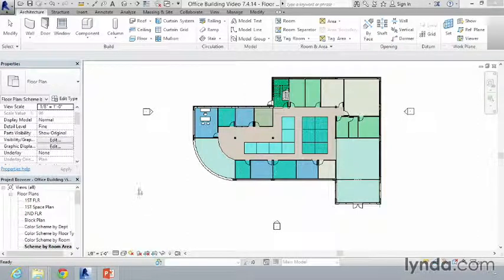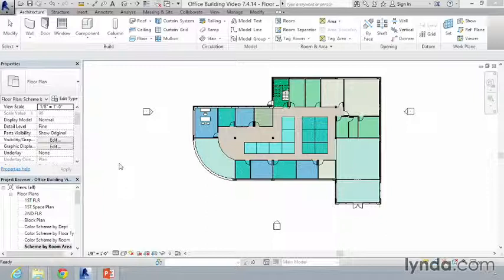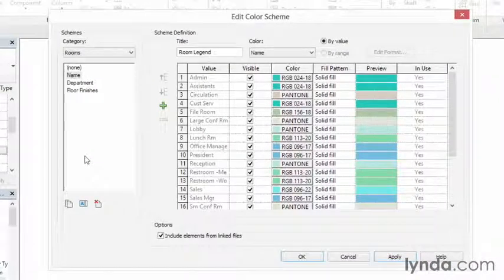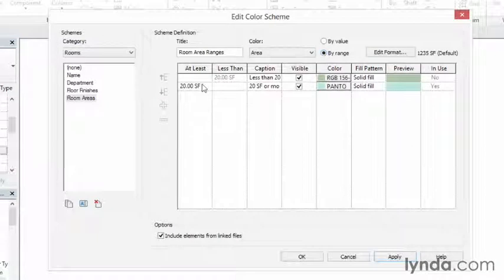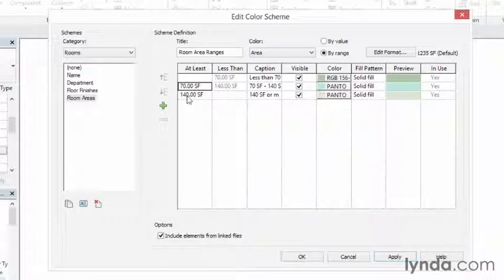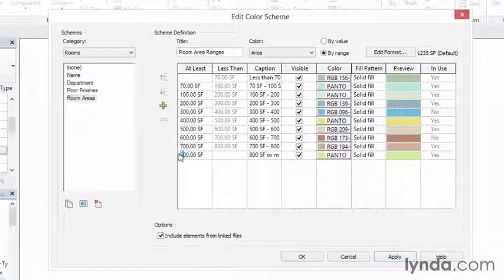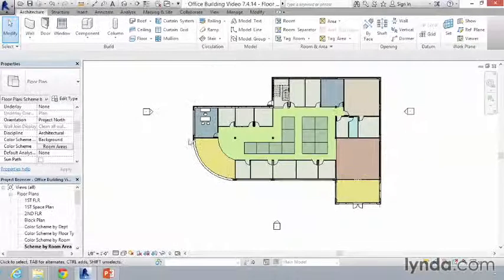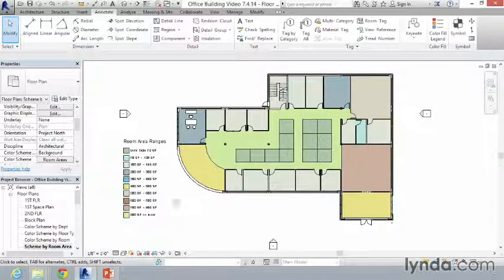138319 06 04 XR15 range